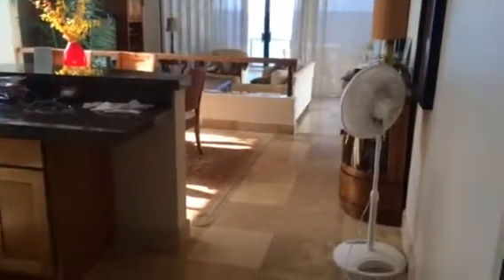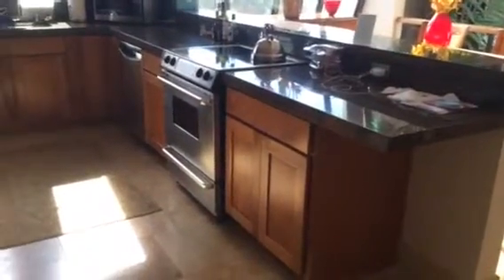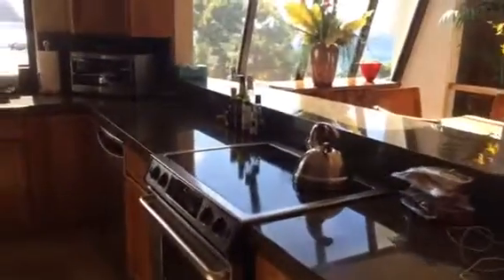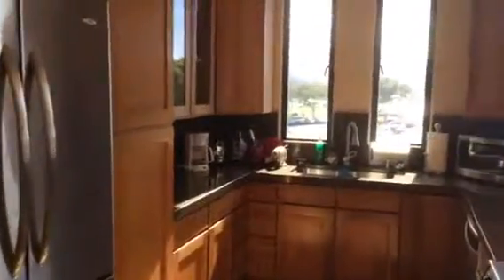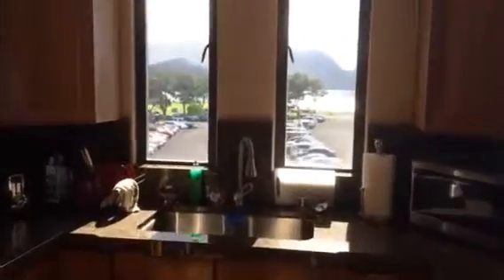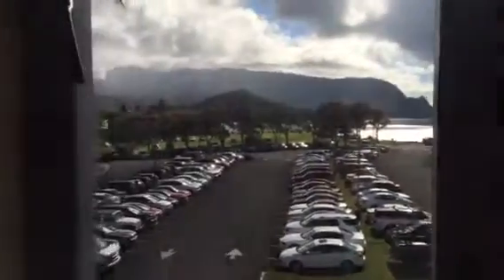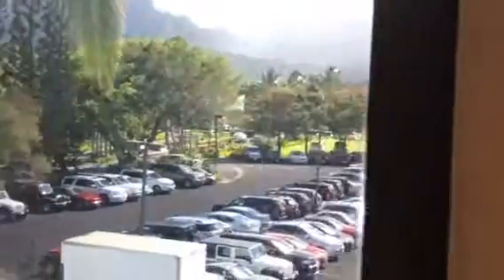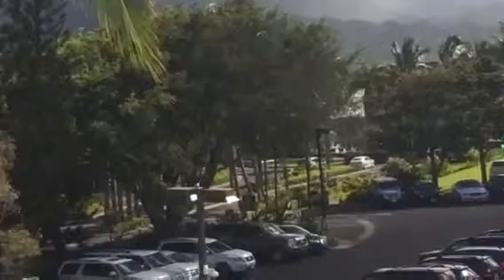Puu poa 401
Princeville 2014